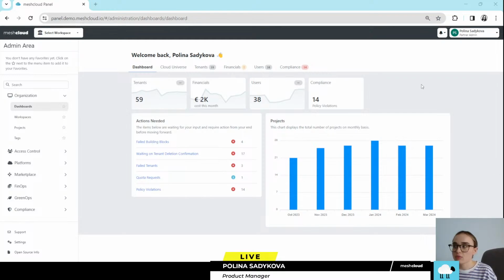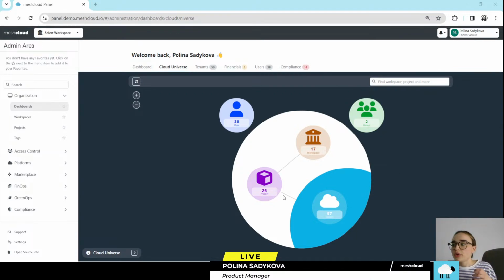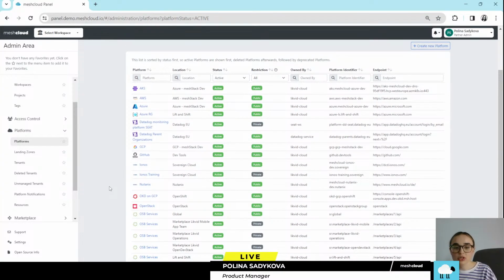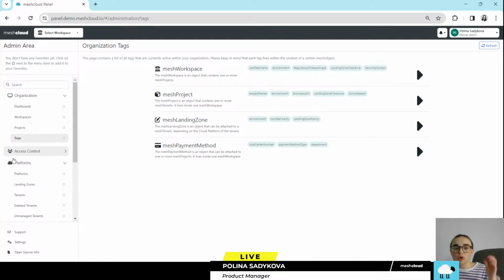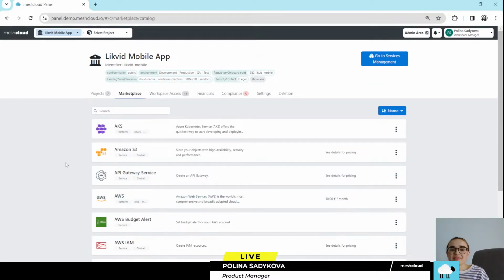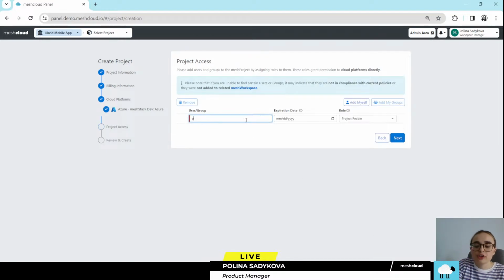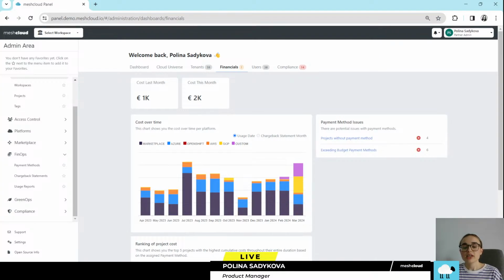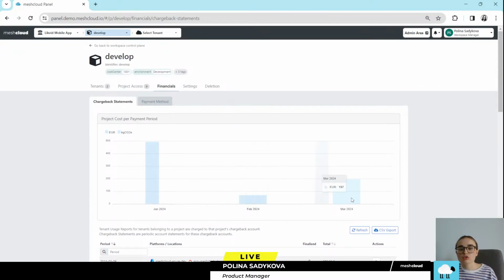meshStack Live Demo - 2PM on March 13th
Discover meshStack, our cloud foundation platform that puts you in control of your entire cloud landscape. With meshStack, you can access all the important functions you need, right from one central location.

Here's a taste of what you can do:

🔒 Cloud Tenant Provisioning
🔑 Manage access rights
💰 Define and monitor budgets
💸 Allocate costs
🏢 Roll out and operate landing zones
📝 Enforce compliance standards
🛠️ Offer standardized services

Join our live demo to:

📌 Learn about meshStack's capabilities
🖥️ See it in action
👥 Understand stakeholder interactions
🔒 Experience top-notch security and easy implementation

Don't miss out! Join us for the meshStack demo